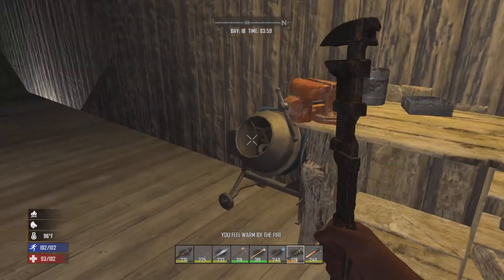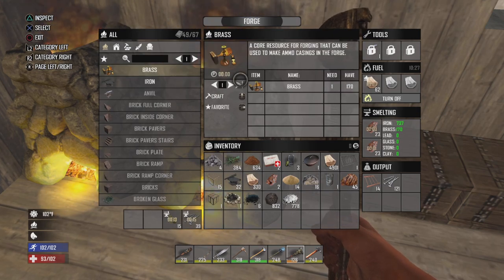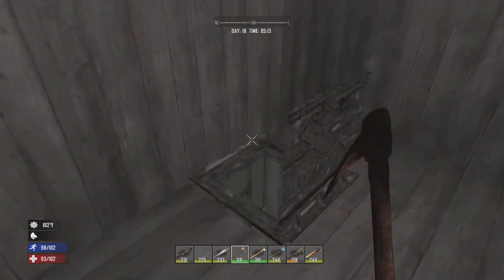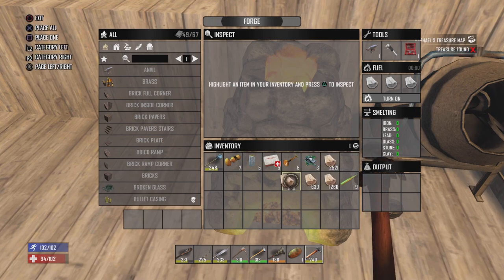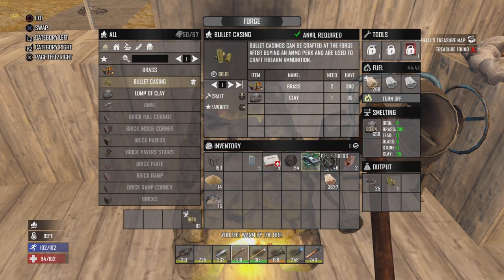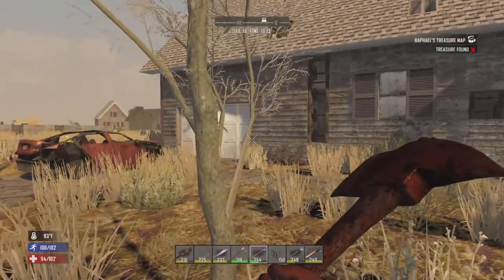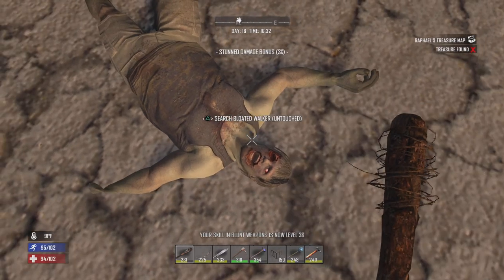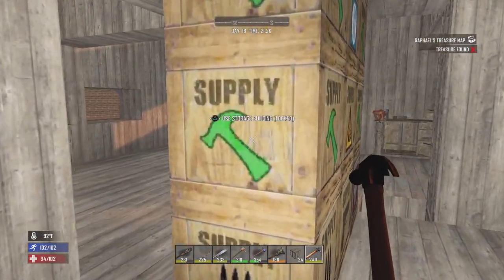Finally Getting Organized! - 7 Days - Console Chronicles - Challenge Master Episode 18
Welcome back to Challenge Master! I do a random challenge for a random reward for success, or random penalty for failing! hope you enjoy!
my channel and the series "Challenge Master!"

Whats the concept of Challenge Master you may ask? Its a challenge series I came up where I have a random mission for a random penalty upon failure or reward for success!

Who's middlebro1998? Well I've been on Playstation for a very long time, since the earlier part of the ps3 era, and i record this on my ps5. I've watched 7 Days to Die on YouTube for years, both console and pc versions and decided to start making content on it myself!